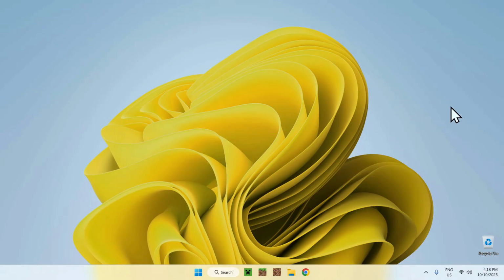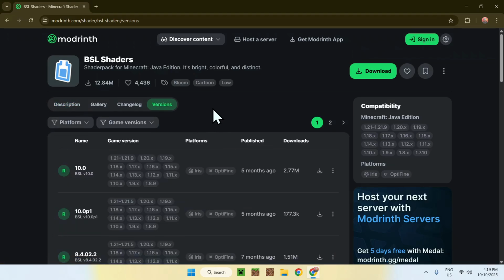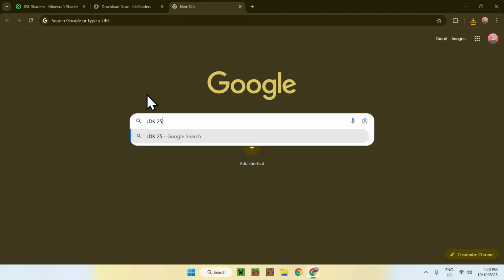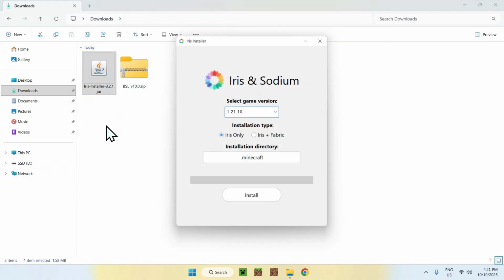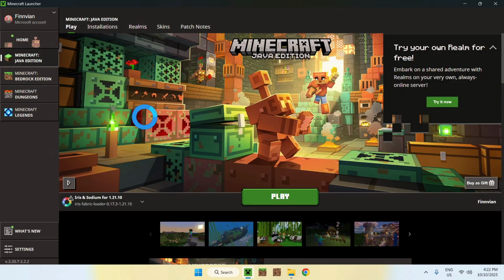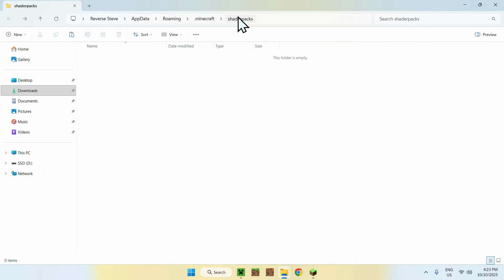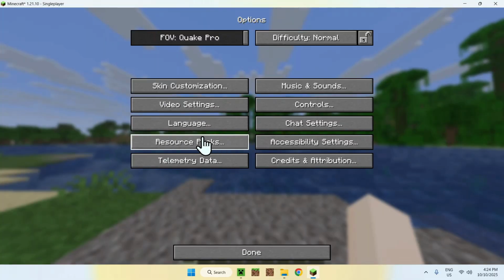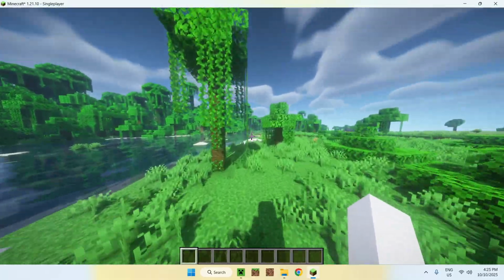How To Download And Install BSL Shaders For Minecraft Java 1.21.10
[ Information ]
BSL Shaders is a Minecraft shader that enhances the visual experience of the game. To use a shader, you need a version of Minecraft that allows shaders. Iris Shaders is one of these versions that lets you run shaders.

[ BSL Shaders Minecraft Java Categories ]
How To Download And Install BSL Shaders 1.21.10
How To Download And Install BSL Shaders Java
How To Download BSL Shaders Minecraft Java
How To Download BSL Shaders Minecraft 1.21
How To Get Shaders In Minecraft Java
How To Get Shaders In Minecraft
How To Download BSL Shaders
How To Install BSL Shaders
Shaders In Minecraft 1.21.10
Shaders In Minecraft Java
Shaders In Minecraft 1.21
Shaders Minecraft
Get BSL Shaders
BSL Shaders
BSL

- Finnvian